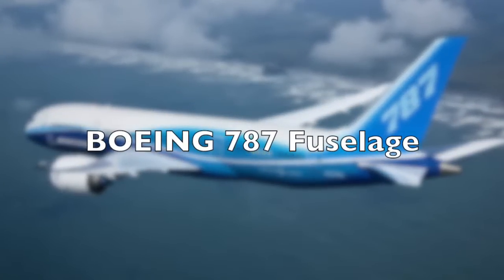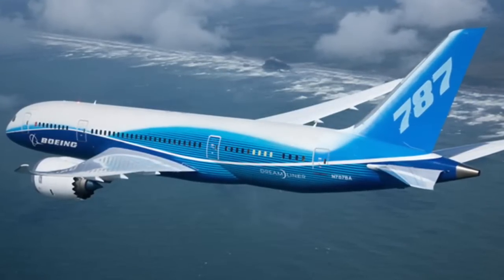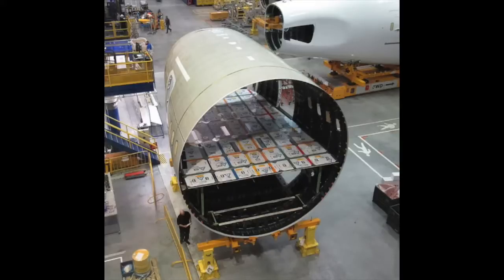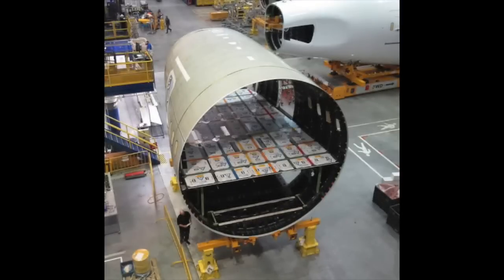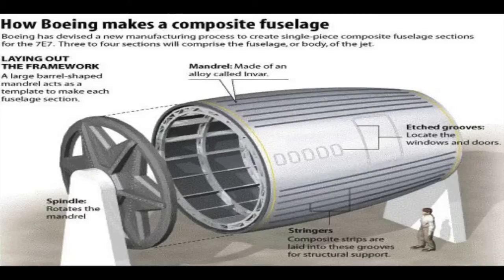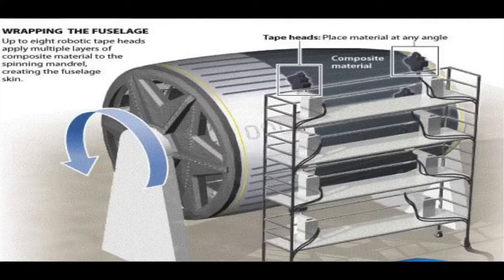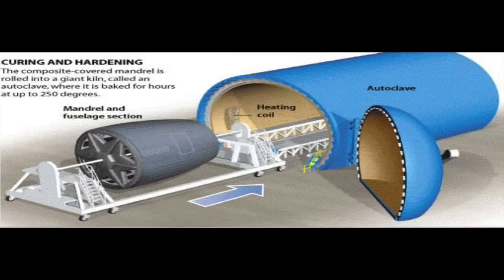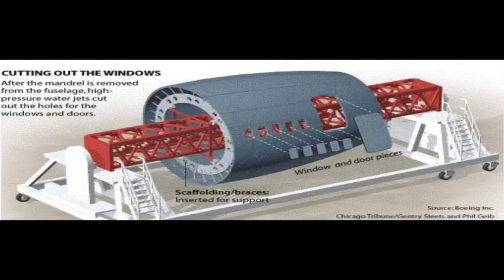Boeing 787 Fuselage (MIE-375)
Umass Amherst Manufacturing processes